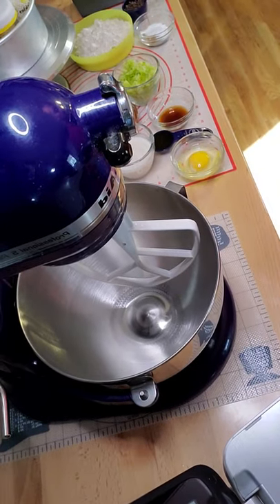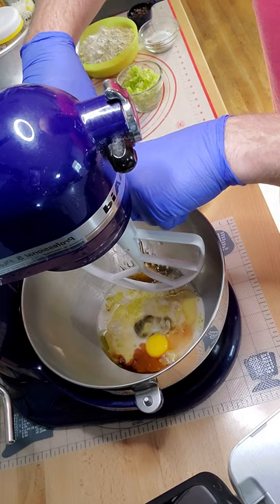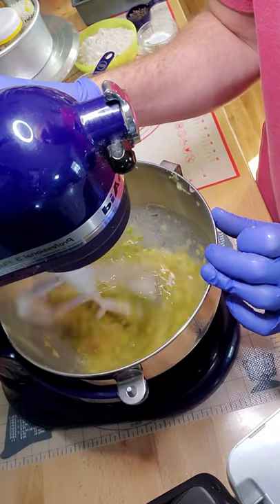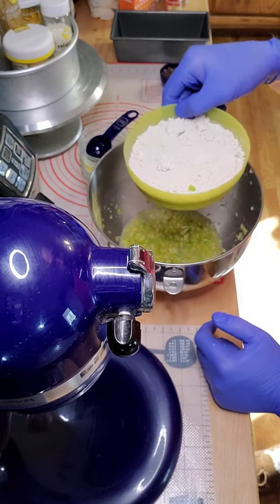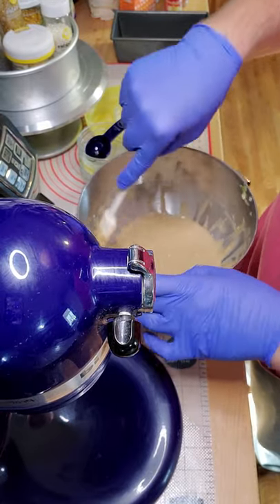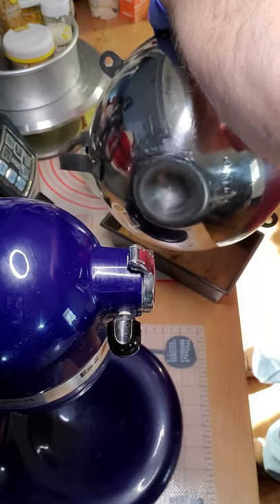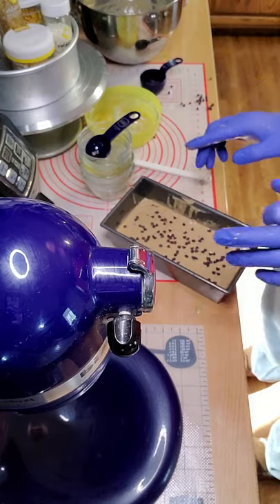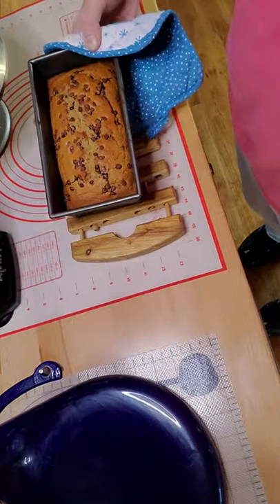"Healthy" zucchini bread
"Healthy" week at 3 Course Desserts!!

I'll be making all "Healthy" desserts this week to contribute to all the people that want to loose a pound or two .
if you would like the recipe go to my Instagram.